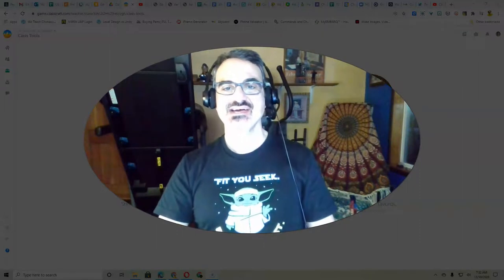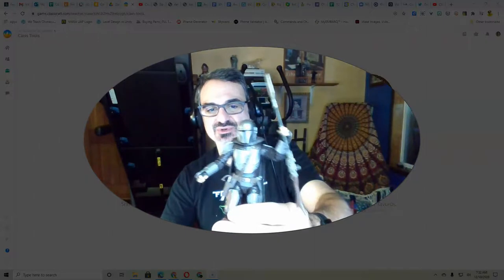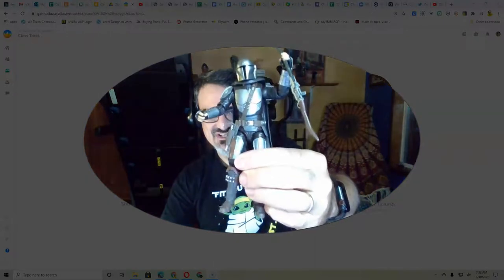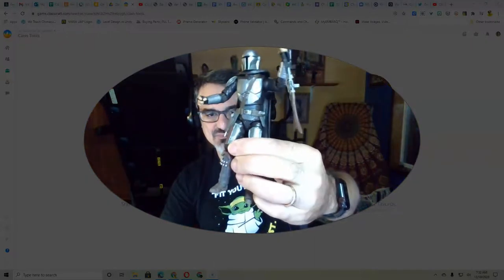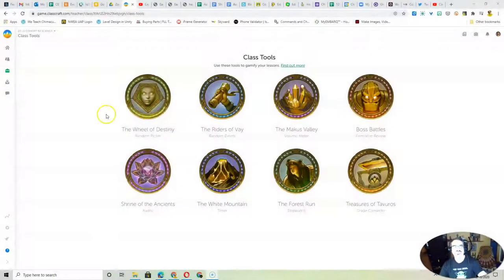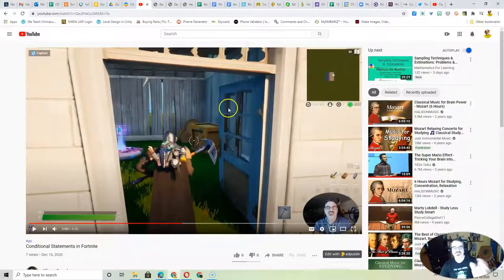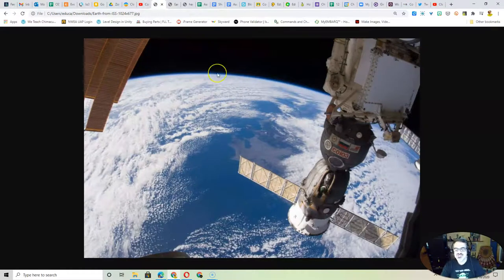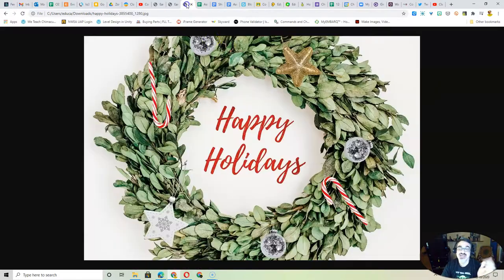12-18-20 Cohort B2 Random Event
This is our last random event for a while as we head off for winter break. Watch the whole thing because I share some great images at the end. :)

Happy Holidays everyone! Stay safe and stay healthy, enjoy your family and get some rest, relaxation, and fun!